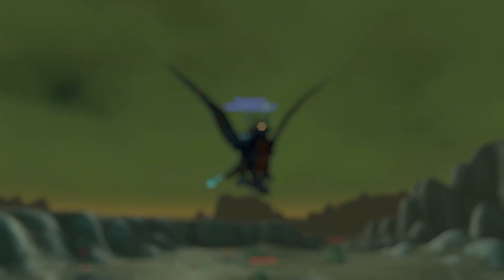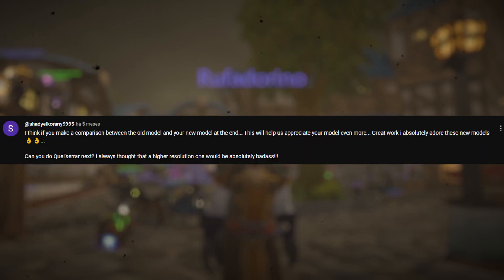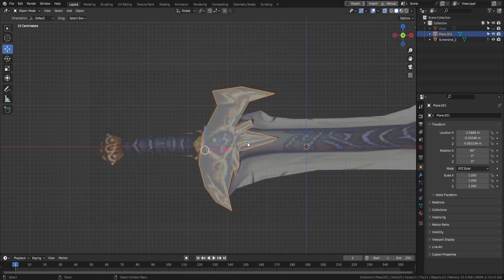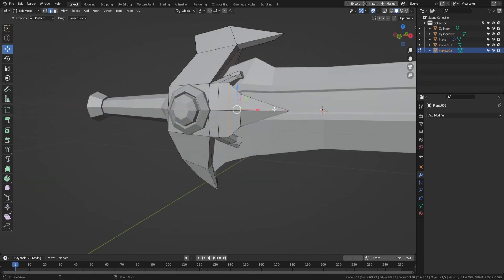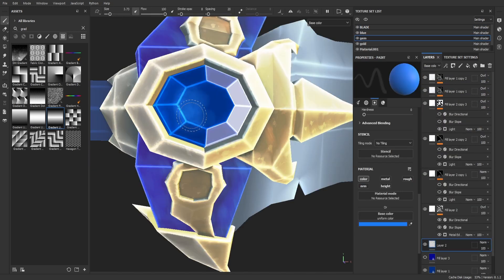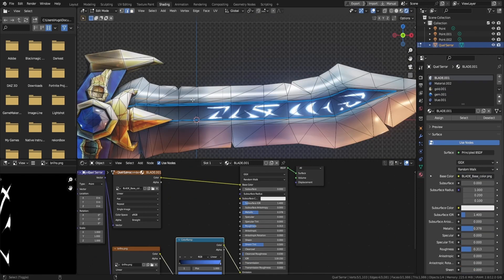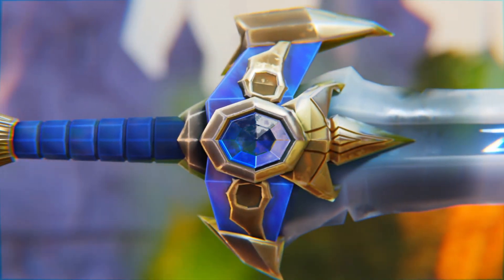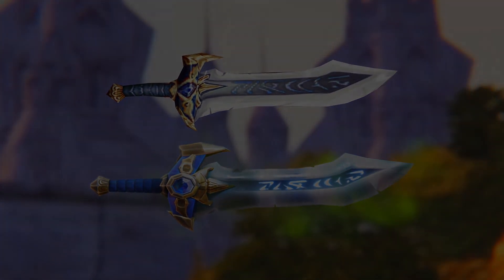Remaking QUEL'SERRAR in Blender | World of Warcraft Classic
Quel'Serrar is a one-handed sword that was added to the game in patch 1.3, and it quickly became one of the most sought-after weapons in the game. This sword was considered to be the ultimate weapon for tanks.

Being an old model, it's my duty to give it a more modern look to it.